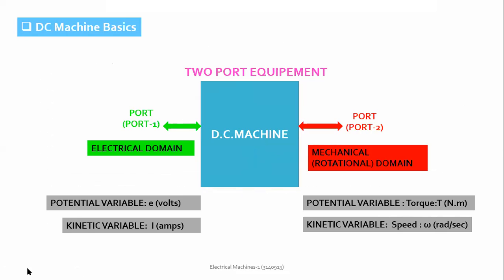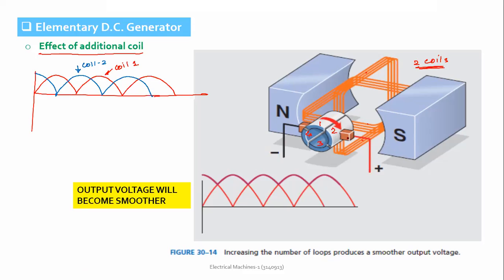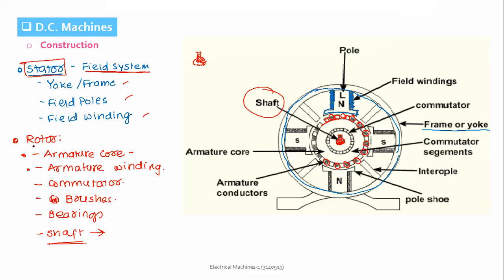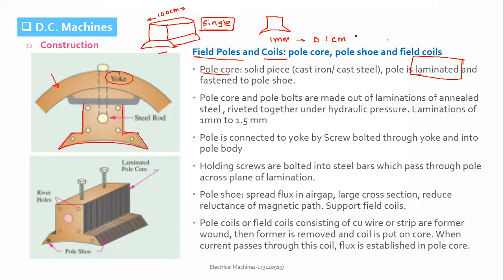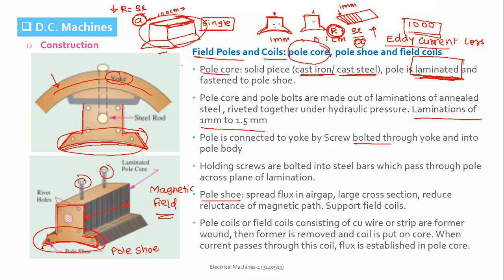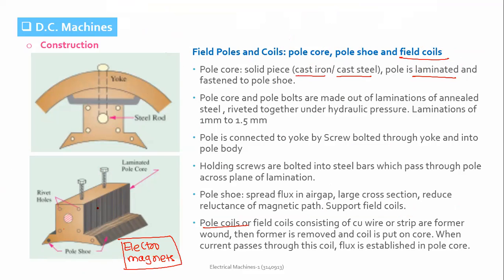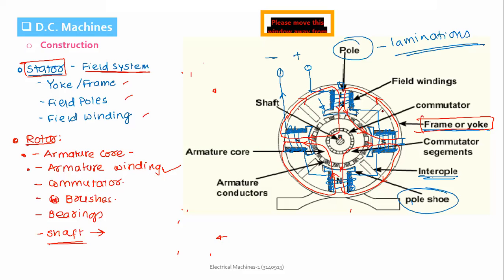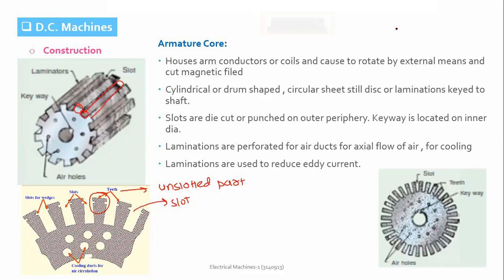4EE NHK EM I Unit 3 Lecture 2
DC Machine Construction - Stator